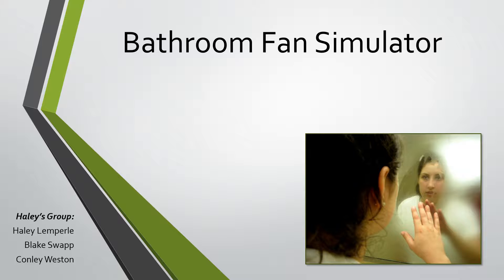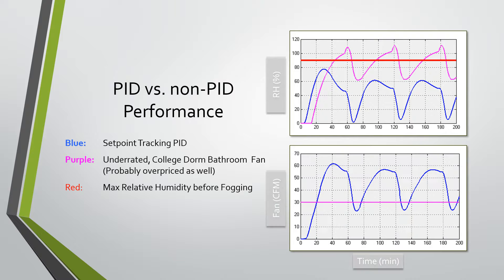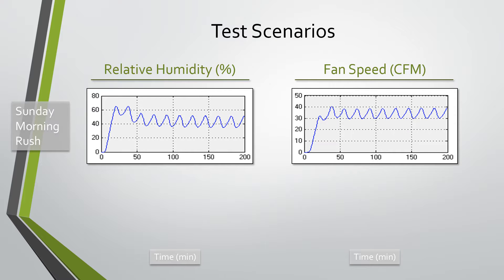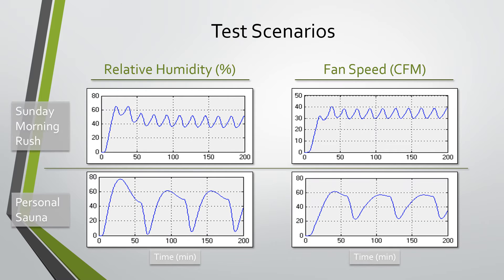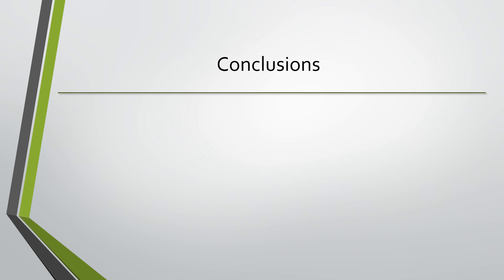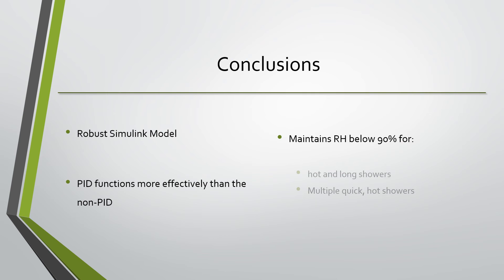Humidity Control in Simulink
In addition to temperature, humidity is important to maintain for comfort in buildings. One challenging situation is the humidity level in a bathroom with a shower. In this project, an active controller adjusts fan levels to maintain humidity below a critical value that leads to condensation on a mirror.